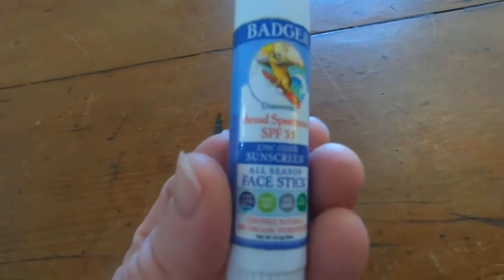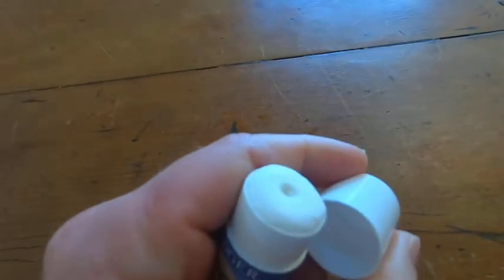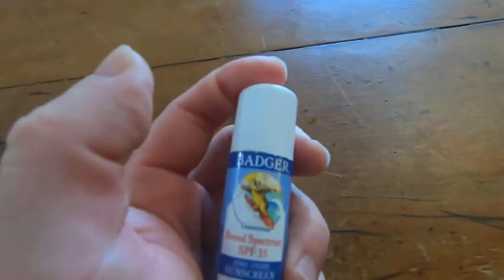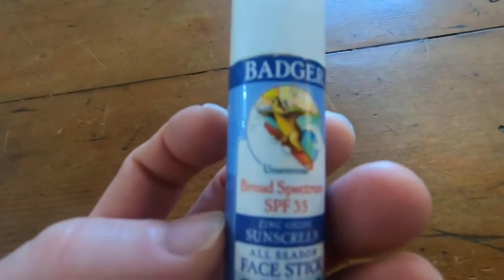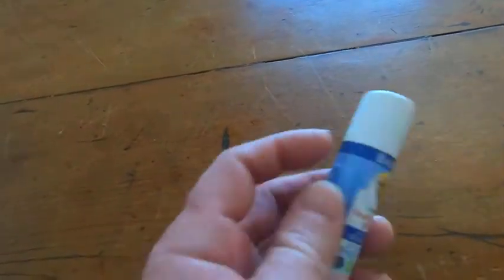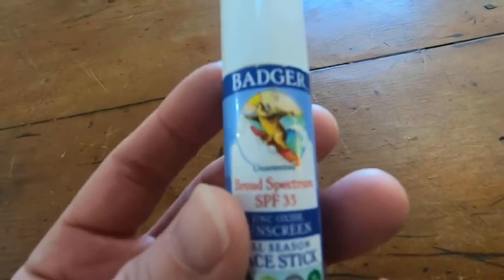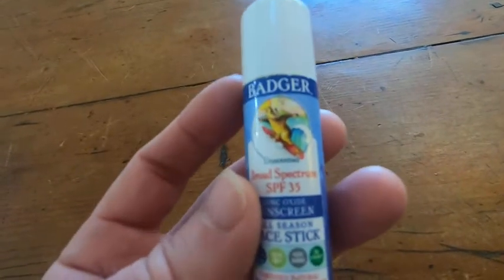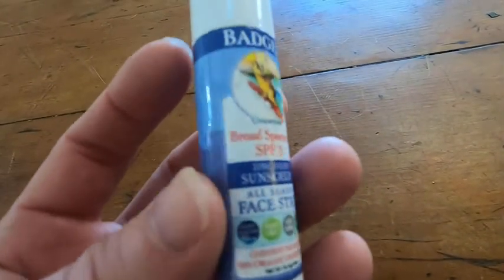Badger SPF 35 Sunscreen Face Stick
In this video I talk about a very high quality sunscreen stick. This is Badger SPF 35 Sunscreen Face Stick.